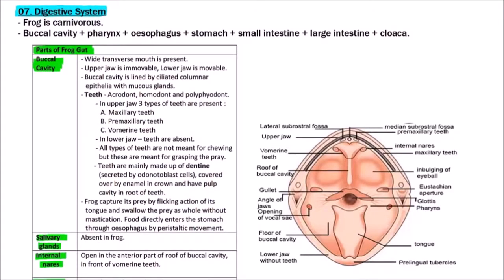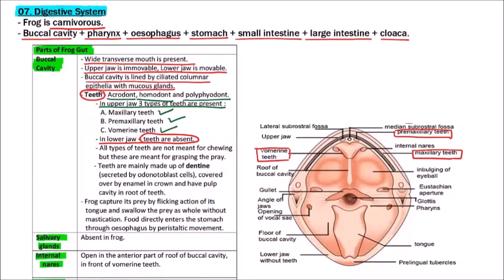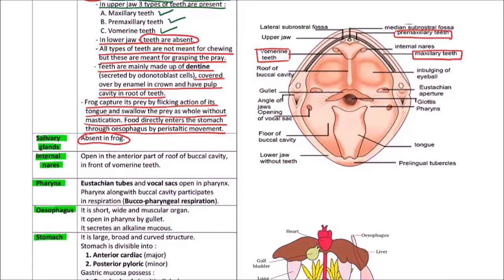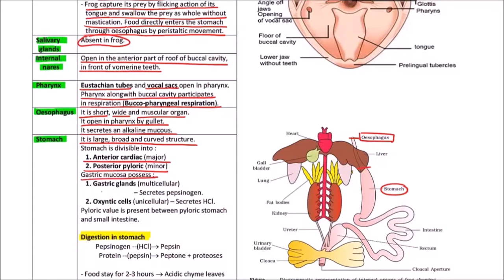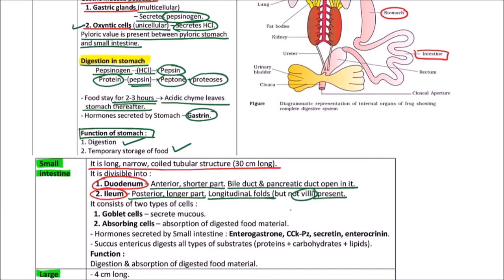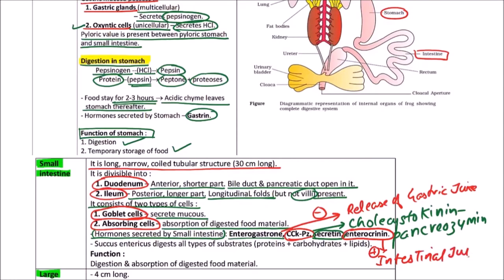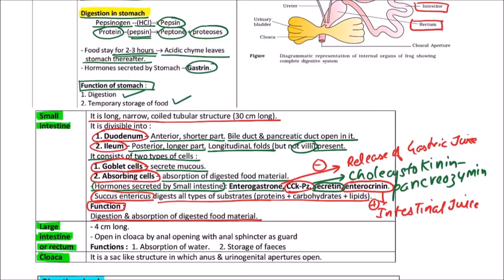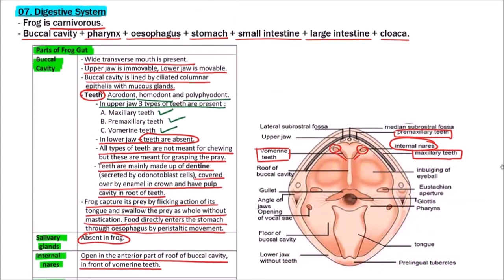Class 11-Zoology Lectures-Discuss the Digestive System & Steps Occurs In Digestion In Frog-1.07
In this video, Digestive system of the frog is discussed.

Digestive System
- As the frogs are carnivorous their intestine is short. This results in the short gut.
- Digestive tract = Buccal cavity + pharynx + oesophagus (a short tube) + stomach +
                                intestine + rectum + cloaca.
- In addition, glands like liver (secrete bile which is stored in the gall bladder for release) and
  pancreas (secrete pancreatic juice with digestive enzymes).
- Capturing of food: By bilobed tongue in the buccal cavity.
- Teeth are not meant for chewing but these are meant for grasping the pray.
- Salivary glands are absent in the frog.
- Frog never drinks water but it absorbs water through its skin.
- Digestion occurs in the following steps :
  1. In stomach: Digestion of food starts with the action of gastric juice and HCl. Chyme
                   (or partially digested food) is then passed to the duodenum, the first part of the intestine.
  2. In duodenum: Duodenum receives bile juice (from the gall bladder) and pancreatic juice
      through the common bile duct. Fat is emulsified by bile juice while the carbohydrates and remaining proteins are digested by pancreatic enzymes.
  3. In intestine: Final phase of digestion occur here after which the products of
     digestion is being absorbed by the folds in the inner wall of the intestine – villi and microvilli.
  4. Undigested food enters the rectum and is passed out of the body through the cloaca.